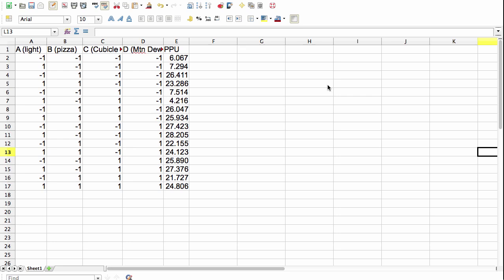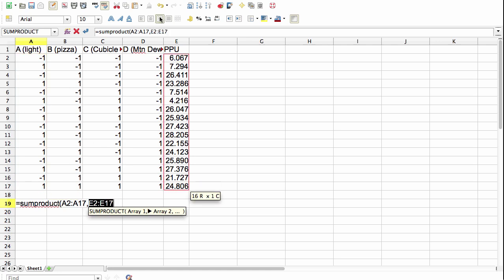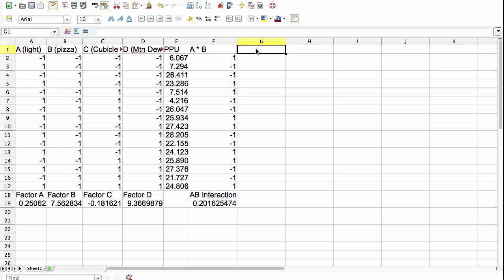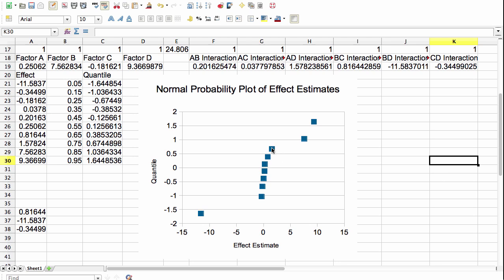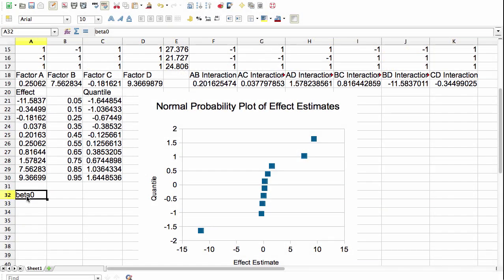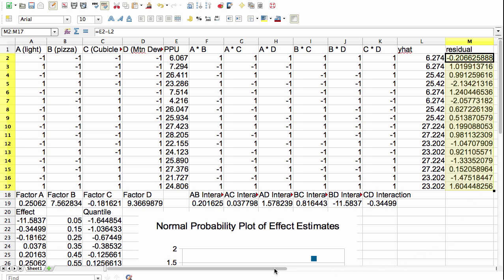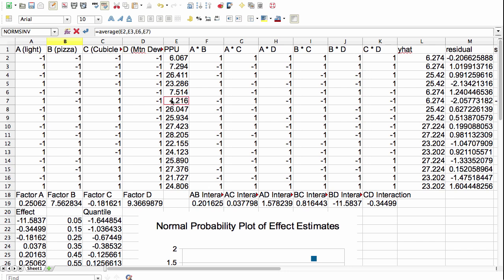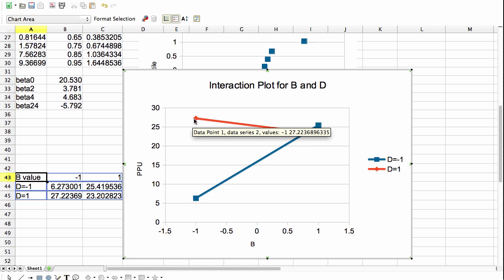Single Replicate 2k Experiment by Spreadsheet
This video shows how to use a spreadsheet to do the analysis of a single replicate 2k experiment.